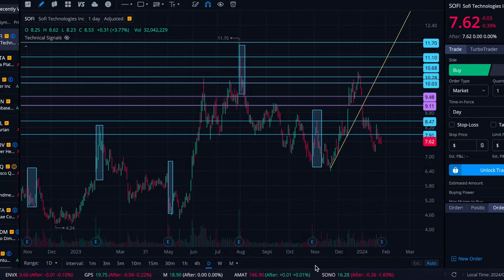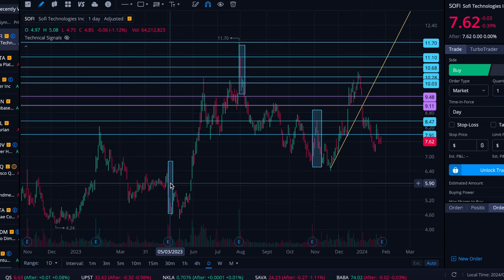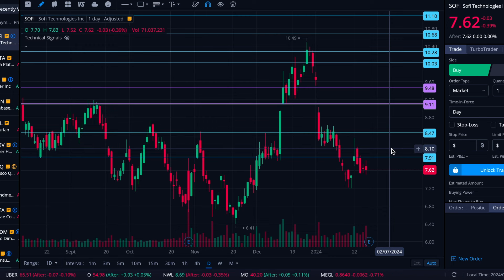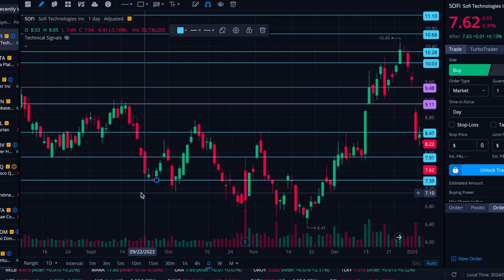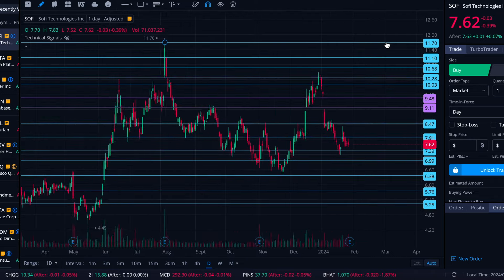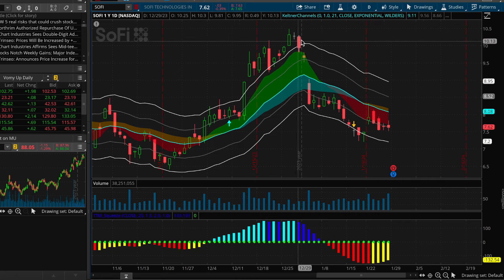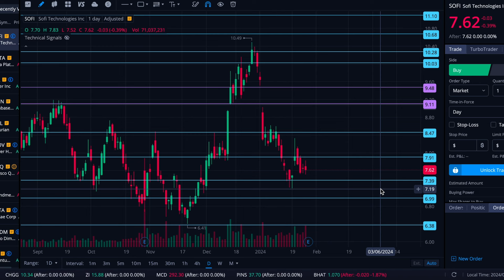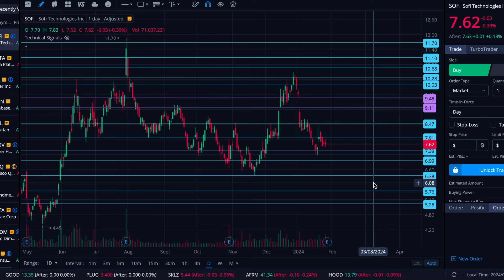SoFi stock earnings reaction | A $SOFI chart analysis